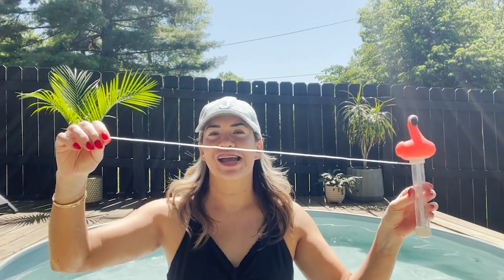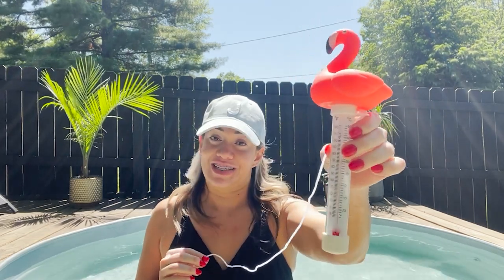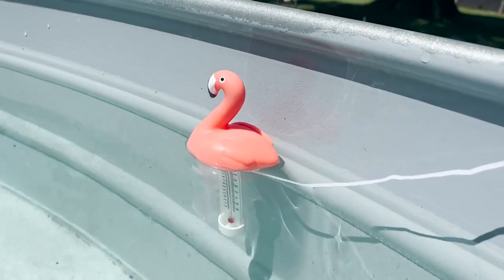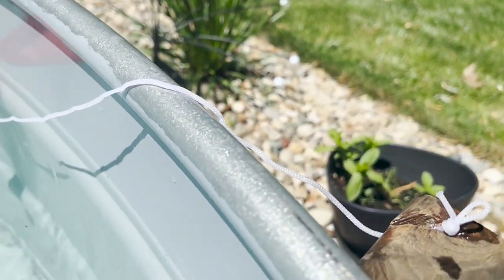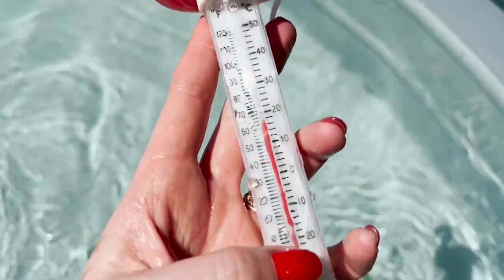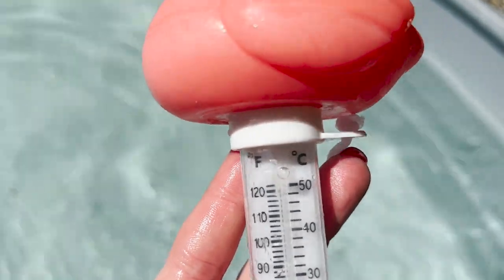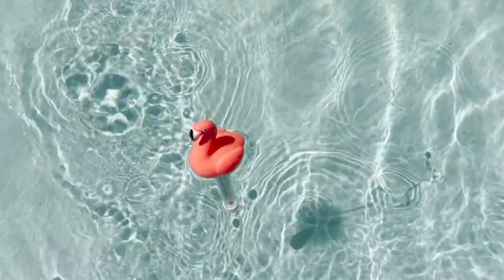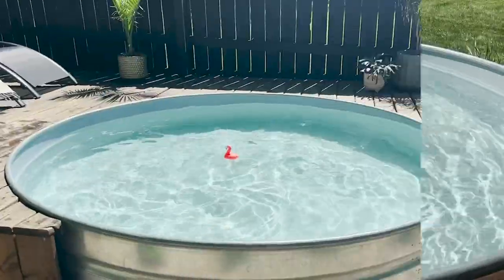XY-WQ Floating Pool Thermometer | Our Point Of View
Check Our New Website For Amazing Deals!

🏊Includes rope tether to keep the thermometer from floating away.
🏊The pool thermometer liquid ingredients: Water 90.1%; Liquid Nitrogen 9.9%.
🏊Temperature reading range：20 to 120 °F / -10 to 50 °C.
🏊Suitable for Paddling Pools, Swimming Pools, Hot tubs, Baby Pool, Fish ponds, Jacuzzis, Spas and Large Aquariums, etc.
No more guesswork with accurate temperature readings.